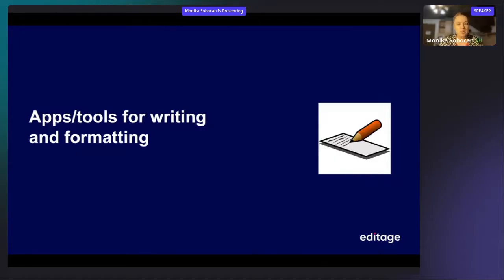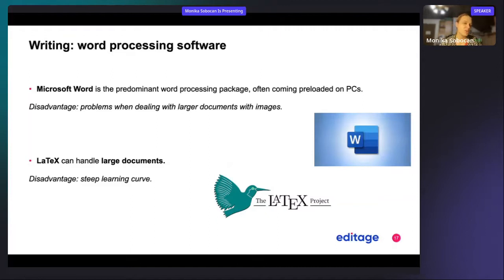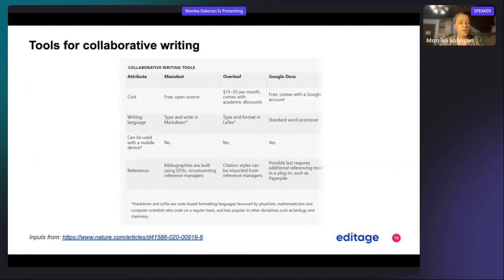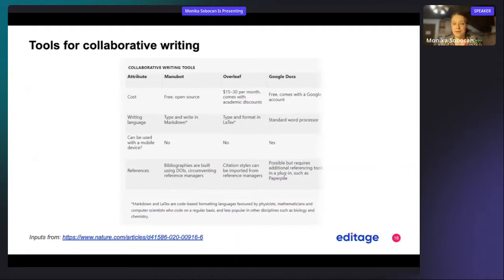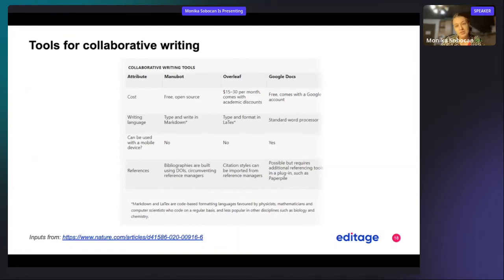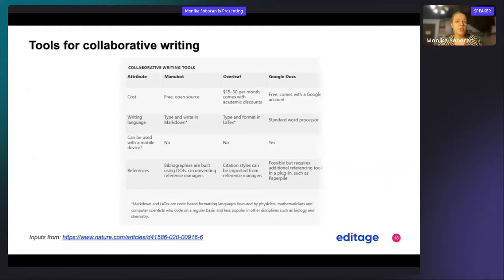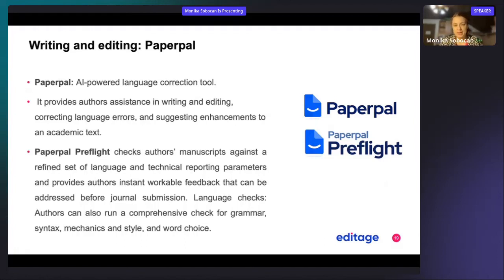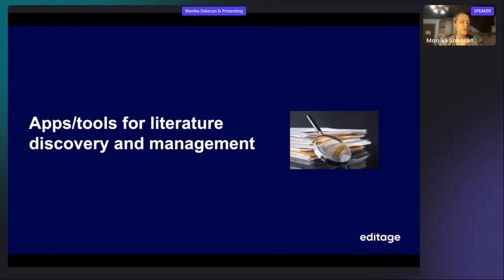Top Manuscript Writing and Formatting Apps | Editage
For many researchers, the manuscript writing process is intimidating and tiring. Thankfully, there’s tools and apps that can make this process much easier. In this short video, you’ll learn about tools you can use for writing and formatting manuscripts.

We all probably know for writing you have word processing software, the commonly used is the Microsoft word, this is because a lot of PCs already come with preloaded Microsoft word. But the main disadvantage is that if you have written a book, or any document which have lot of images in it, you might have to deal with document crash.

For that case, you also have LaTeX, it’s a freely available writing processing software that can handle large document and specific equations in documents. But the disadvantage is that you need to have bit of time in order to understand how it works and has a steep learning curve.

Google Docs are freely available and comes with google account, and it will help you to share the document with other collaborators within your team. It is possible to use standard word processor with google docs that will help you with spelling and style issues and with certain plug-in you will be able to reference already in google docs. One of such referencing tools is Paperpile.

Manubot is a free open source, internet based, and it helps to type and write in Markdown. Markdown is a code-based formatting language that is used by physicists, mathematicians, and computer scientists who code on regular basis and less popular in other disciplines such as biology and chemistry. Disadvantage of Manubot is that it cannot be used on mobile devices. But you have bibliographies built in this system and you can reference everything by using DOIs circumventing the typical reference managers.

One of the other options is Overleaf, however it comes with a cost of $15-$30 per month, but they do have academic discounts. The writing language it uses is type-in format a LaTex which means that it’s also compactible if you download it and use it in LaTex itself. It cannot be used with Mobile devices and citations can be imported from reference managers.

Once you’re writing up your manuscript it becomes very important that you have correction of your style and your language that you are using in your paper. So, a good app that can help you with this is Paperpal. Paperpal is an AI-based language correction tool which helps you to correct your language. It helps authors in writing and editing, correcting language errors, and suggesting enhancements to academic texts.

Paperpal Preflight checks author’s manuscript against a refined set of language and technical reporting parameters and provides authors with instant workable feedback that can be addressed before journal submission. Authors can also run a comprehensive check for grammar, syntax, mechanics and style, as well as word choice. So, all of this is available through Paperpal and Paperpal Preflight and will probably help you in enhance the clarity of your manuscript.

About the author:
Monika Sobocan is a medical doctor with over 5 years of experience in conducting quantitative and qualitative research. She has communicated the findings of her research in high impact-factor journals. She is highly involved in providing and evaluating medical education and serves on committees for technology enhanced learning in Europe. Her scientific interests are research in preventative and predictive medicine within the disciplines of oncology and female health.  Monika has been recognized for her scientific work by a prestigious national fellowship for women in science.

About Editage:
With 1,060,000+ papers Edited, 341,000 authors served and 20+ years of experience, you can trust Editage to get the job done. Explore the wide range of services offered by Editage:

Maximize your research potential and get access to 10 benefits for free by signing up for the Researcher.life Essentials pack